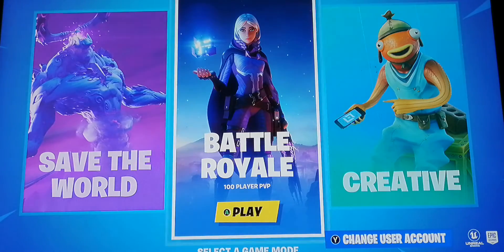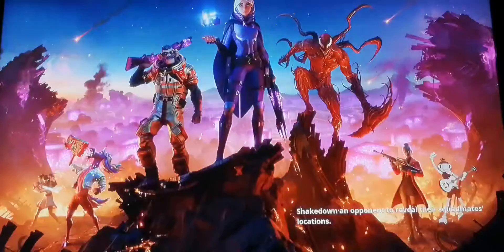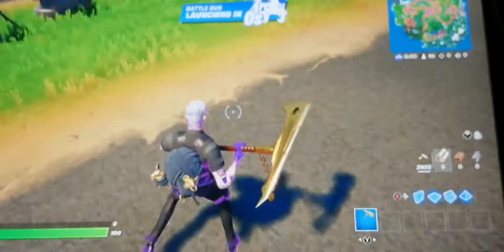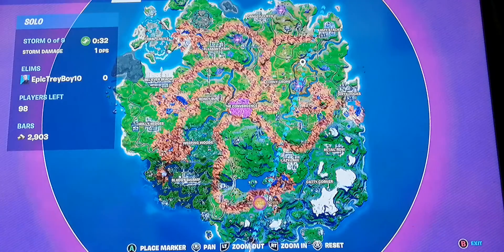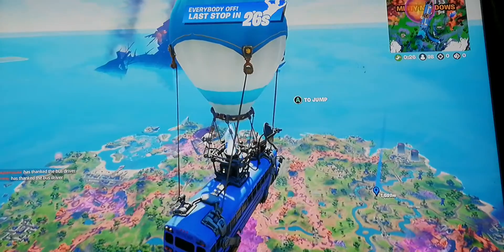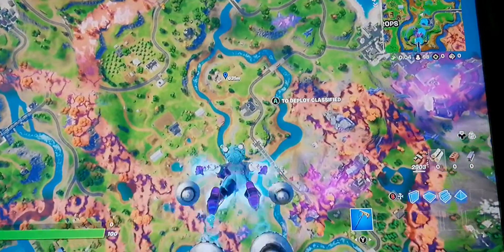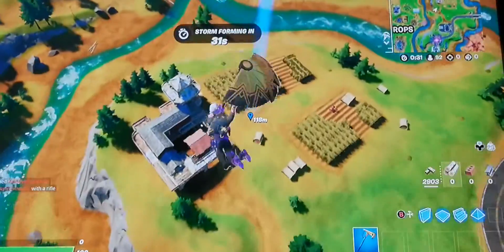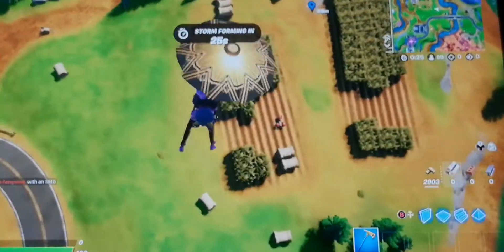How to Destroy a Farming Tractor